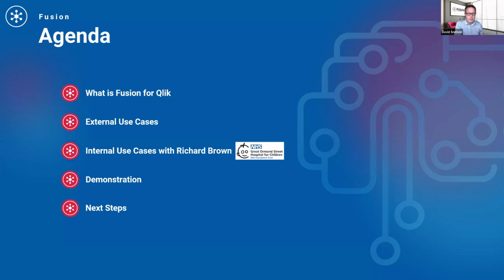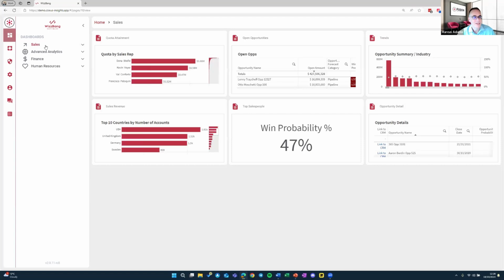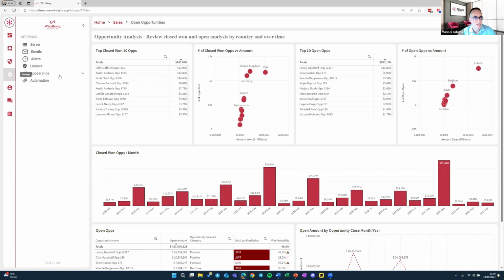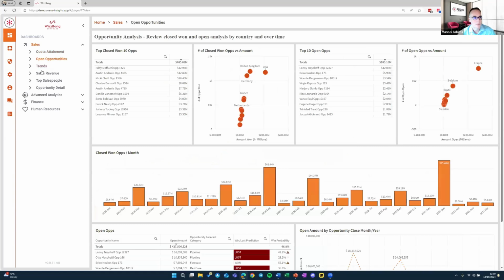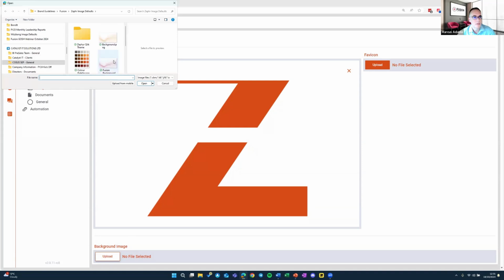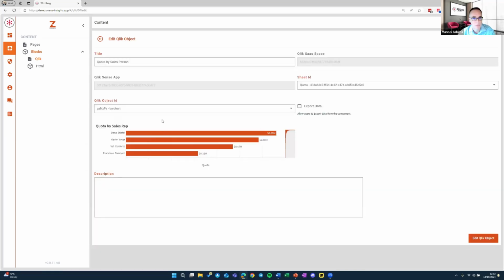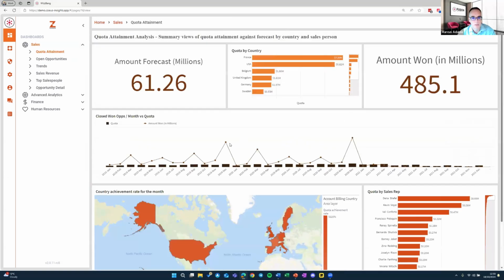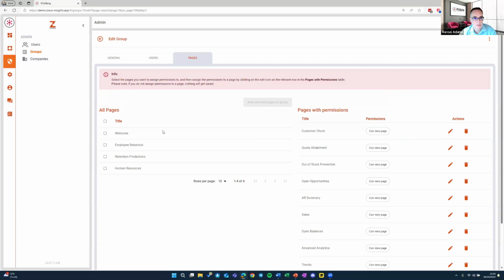Supercharging Qlik Sense Cloud: How a Leading London Hospital Boosted Business Intelligence by 58%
With Fusion, you can boost operational analytics across your organization and share insights at scale with suppliers, customers, and partners—all through a single portal. There is no need for custom development—Fusion offers curated views that increase engagement and drive adoption effortlessly.

Join Fusion and GOSH in this exciting webinar as they demonstrate the benefits of Fusion's plug-in portal for Qlik. This portal enables teams, customers, suppliers, and partners to manage and showcase their data independently, leading to improved engagement and user adoption, all for a fixed price.

Here's the agenda for the upcoming webinar:
1. Welcome and Introduction
2. Understanding the Business Challenges
3. Guest Speaker Presentation: The Value of Fusion
4. Software Demonstration
5. Q&A Session